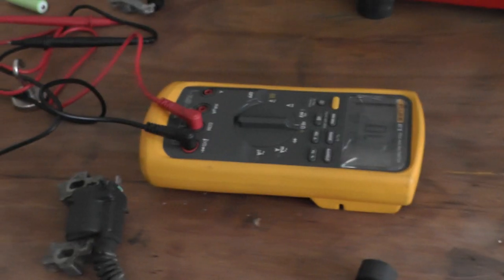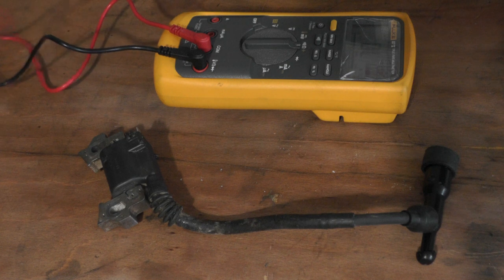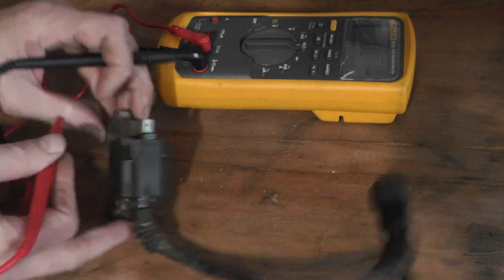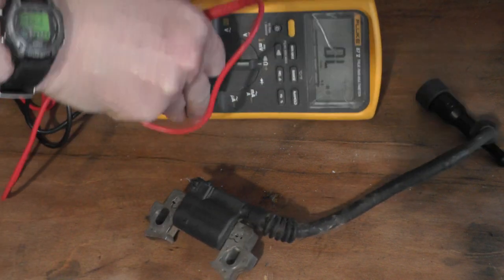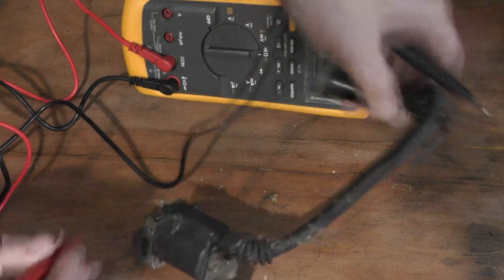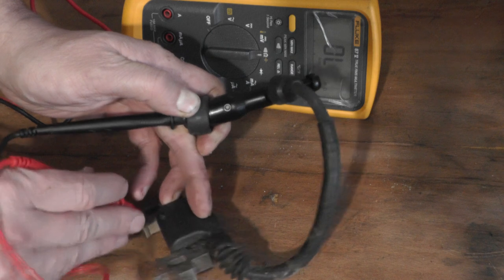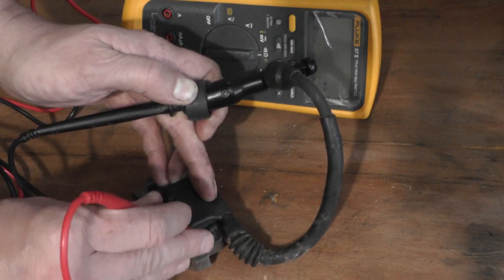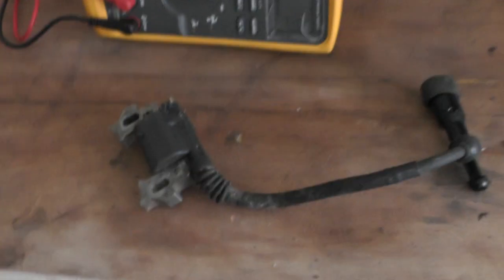Honda GX series engine ~ testing ignition coil with multimeter GX120 GX140 GX160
** With the spark plug cap removed the readings and are a lot closer to workshop manual specs **